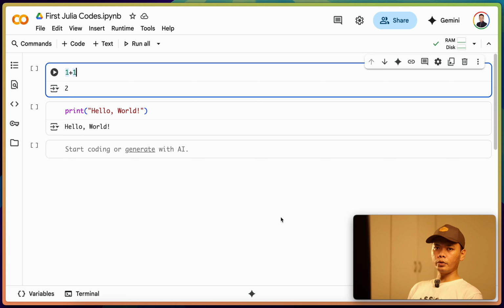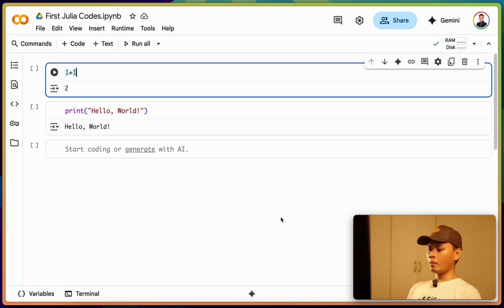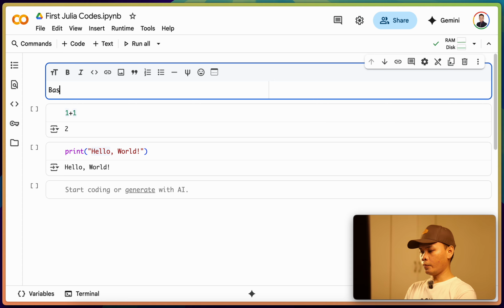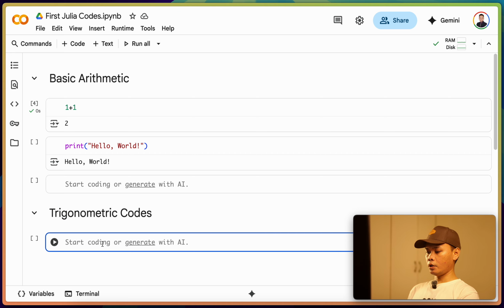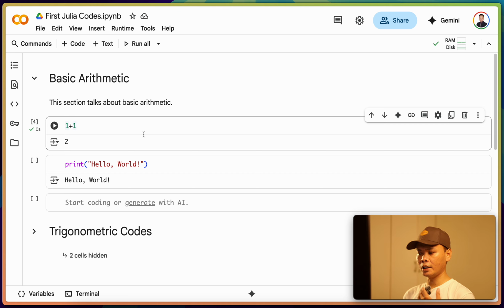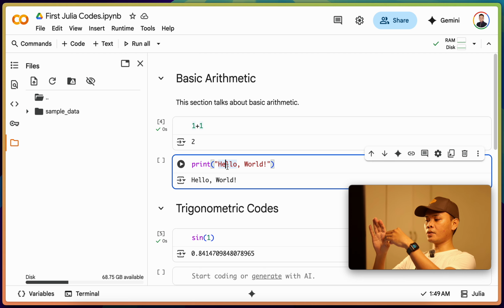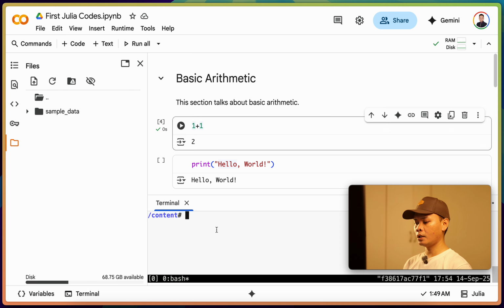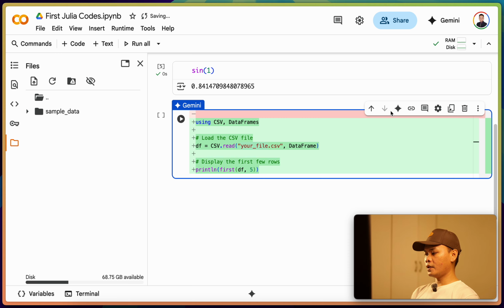7 - Other Features of Google Colaboratory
This video shows the other features of the Google Colab.